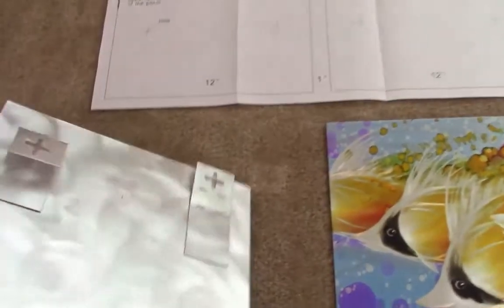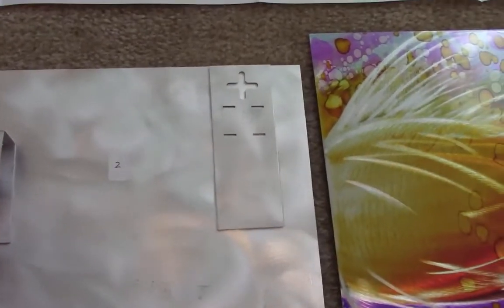How to install metal artwork from Pure Art?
Video tutorial with hanging instructions - installing metal artwork from Pure Art step by step.
The instructions are suitable for all wall art models and sizes.
Step 1: Remove Panels & Arrange in Order
Step 2: Bend Tabs into Brackets
Repeat for each panel; don't bend too much
Step 3: Install Template with Tape
Step 4: Install Nails or Screws Through Marked Holes
Step 5: Remove Template